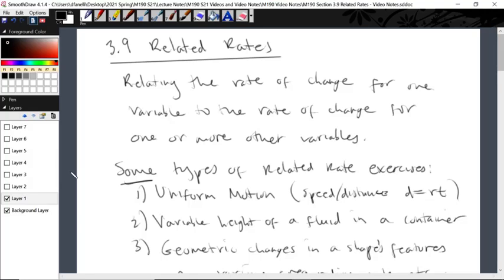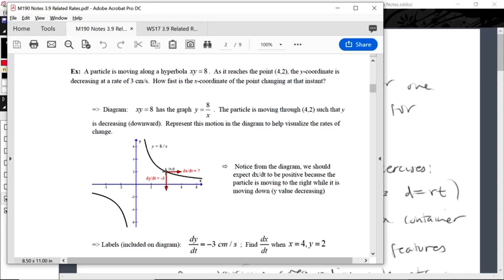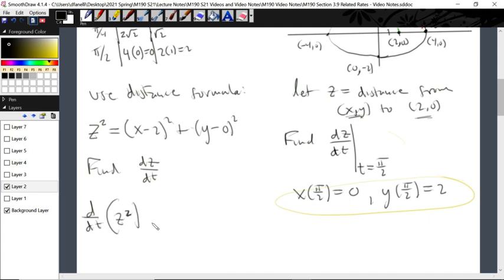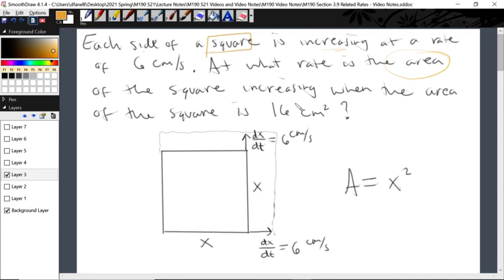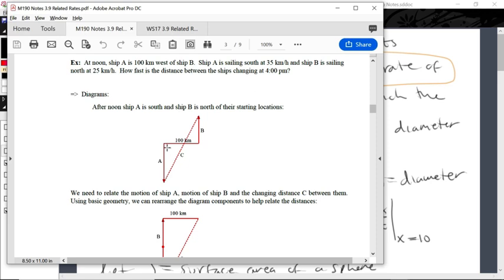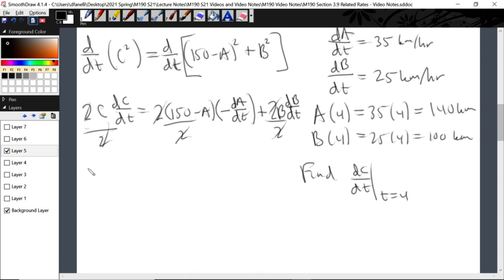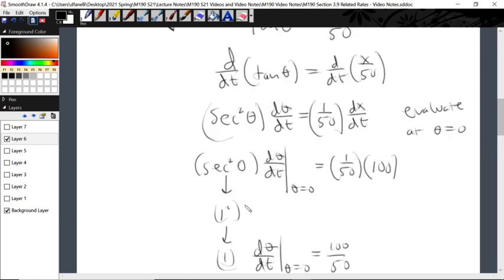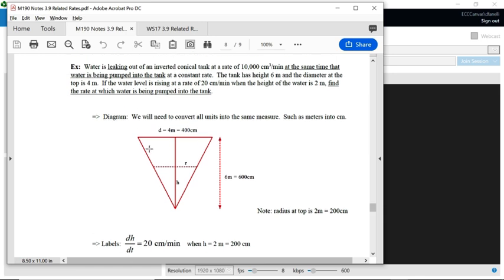Calc 1 : Related Rates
Problems involving the rates of change of related variables are called related rate problems.  We solve these by constructing relations (e.g. equations) between the variables, then differentiating (often using implicit differentiation and the chain rule), then substituting known quantities to solve for the desired quantity.